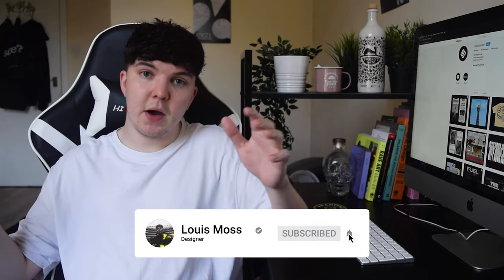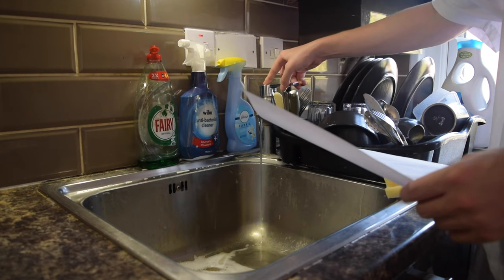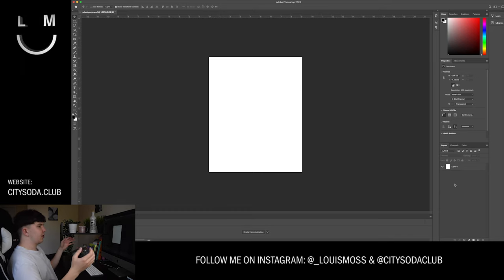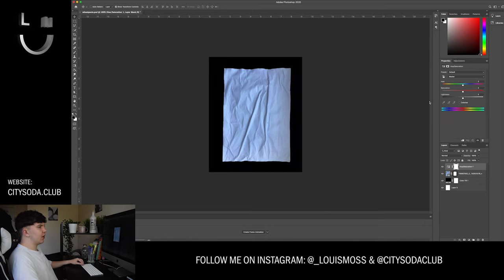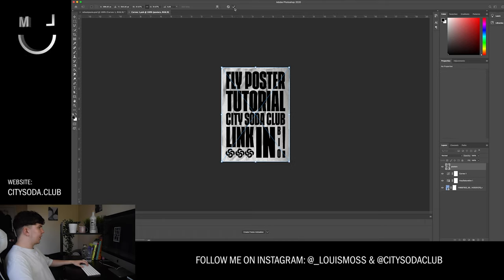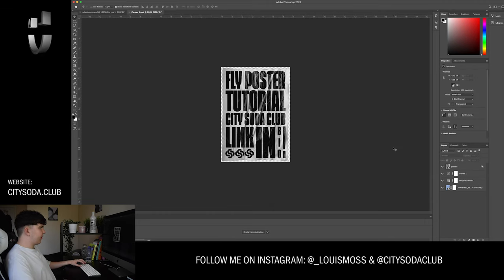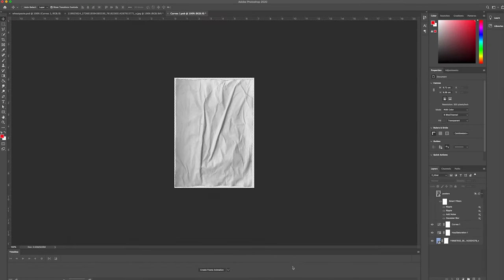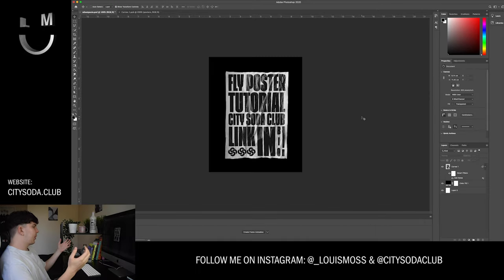Create Your Own Wheatpaste Paper Textures For FREE!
Learn how to create distressed wheat paste/rippled paper textures at home with simple household items. If you post your work in instagram, don't forget to tag me!

→ Intro Credit:
Produced by octilary